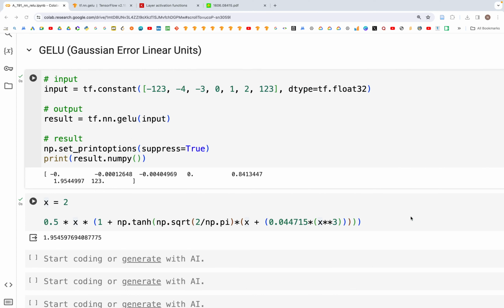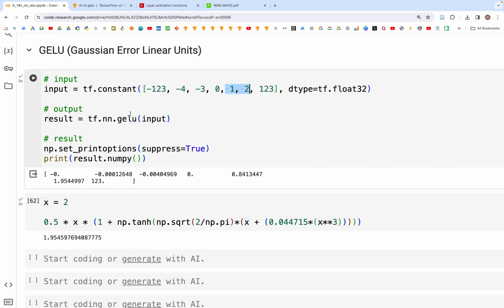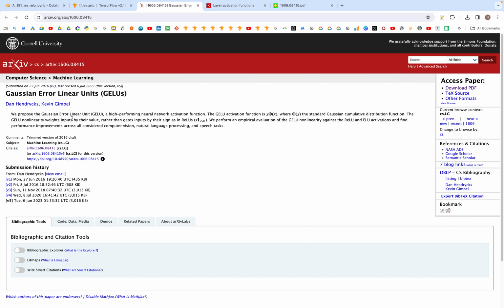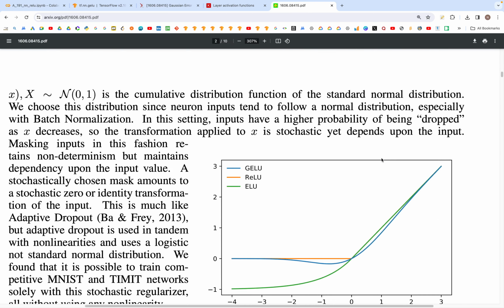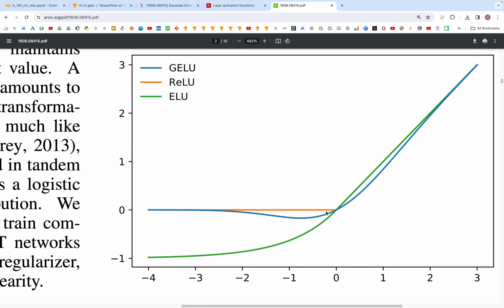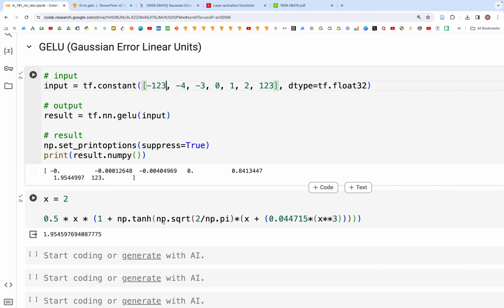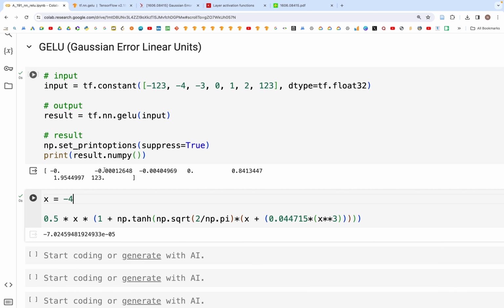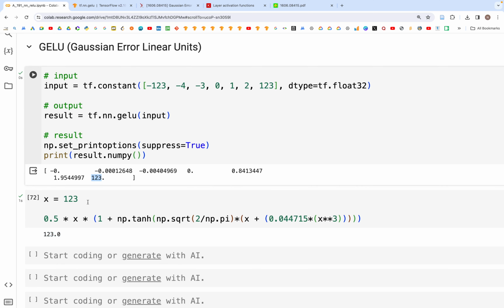118: gelu | TensorFlow | Tutorial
The video discusses in TensorFlow: tf.nn.gelu()

00:00 - Start
01:00 - tf.nn.gelu()
04:34 - Ending notes